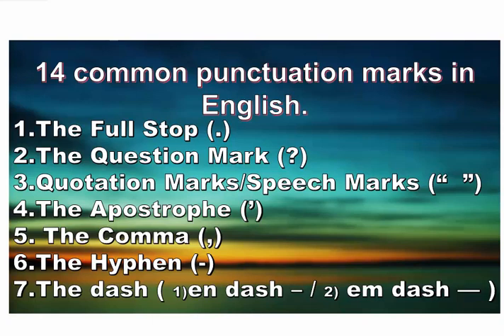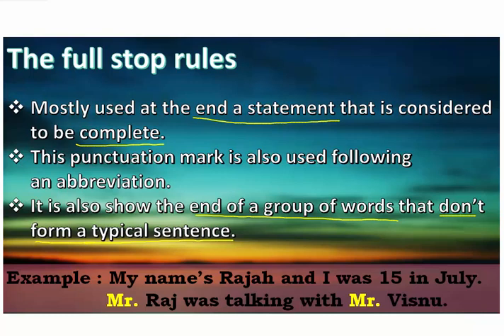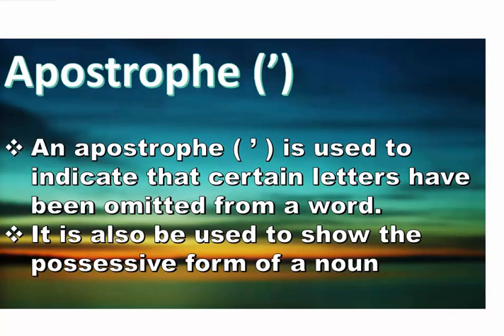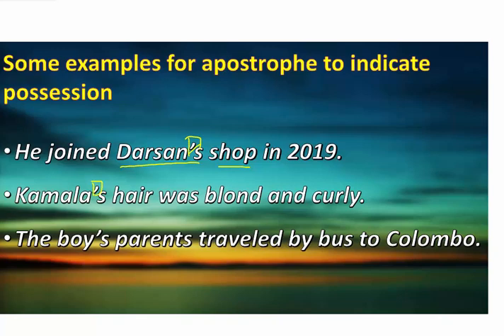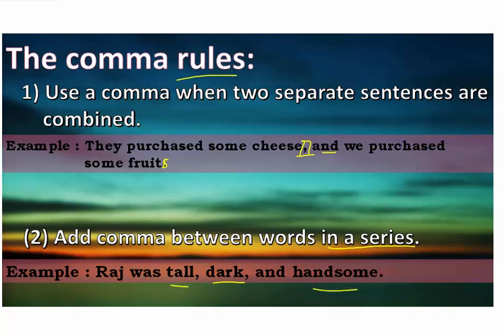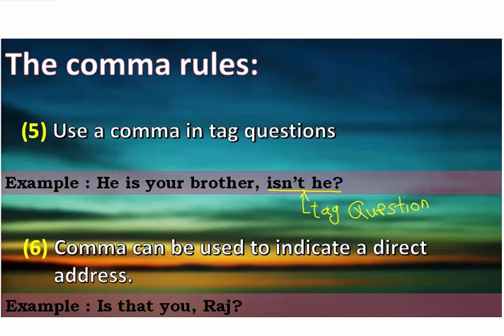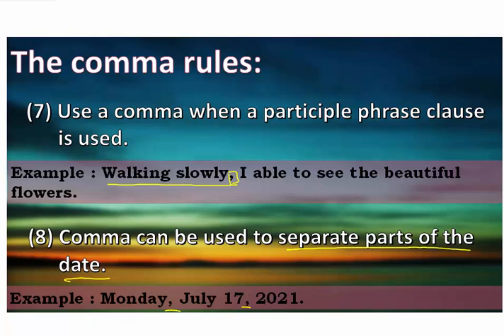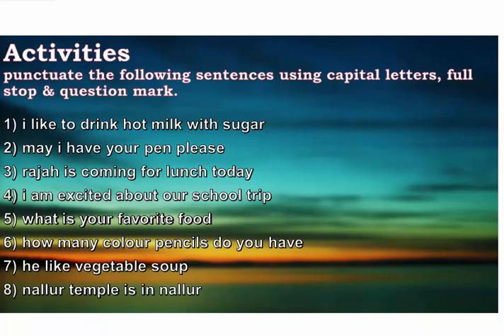09 23 Gr 11 English Niranjan 1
Developed by LMDM Unit, Department of Education Northern Province, Sri Lanka |